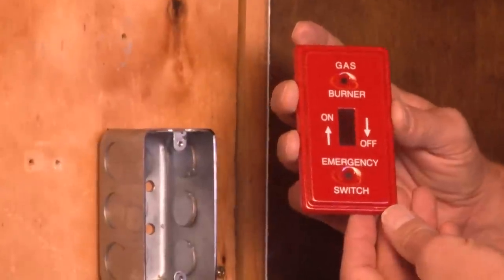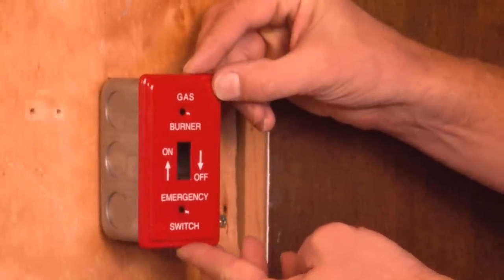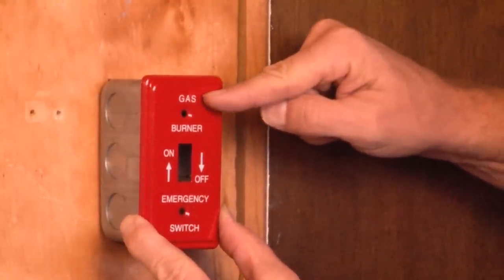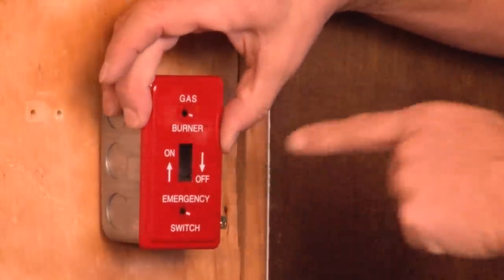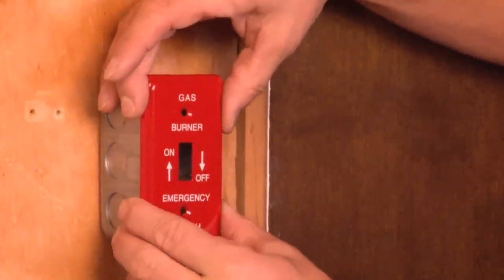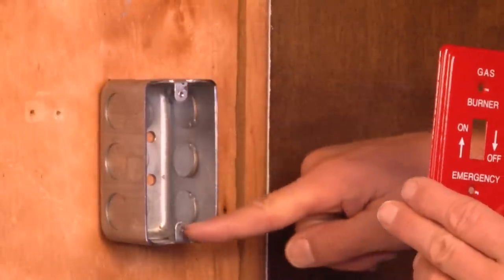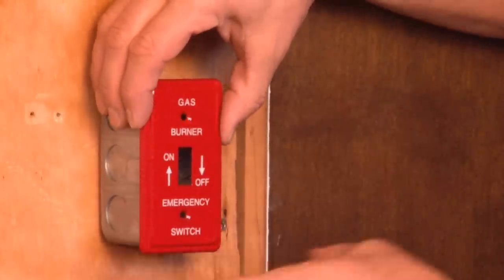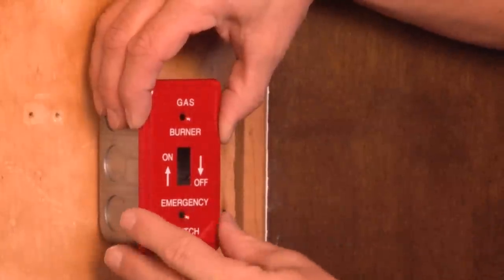1 Gang Box Cover: One-Gang Emergency Toggle Switch Cover for Gas Powered Applications BP-19350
- One gang emergency "on/off" toggle switch covers are used when emergency shut-off switches are needed on handy/utility box circuits with burner lights and other gas powered applications. They are highly-visible, and the red plate is silk-screened with fuel-type and power on/off indication that promotes safe furnace operation. This particular cover has one toggle switch